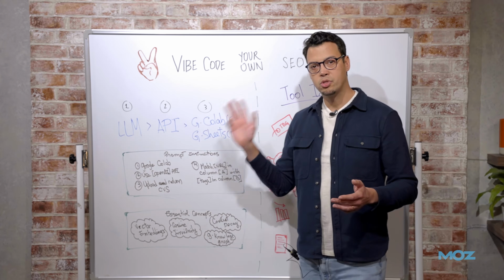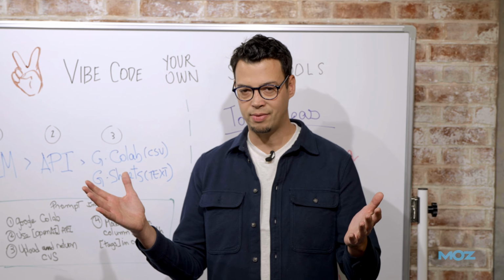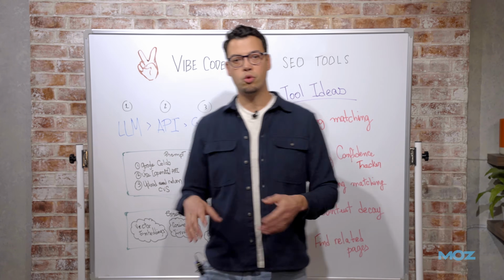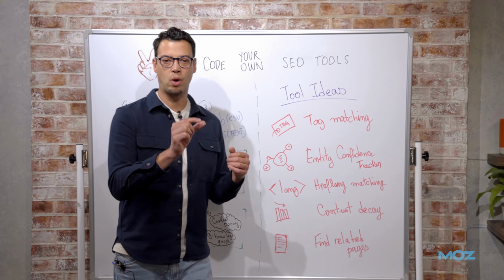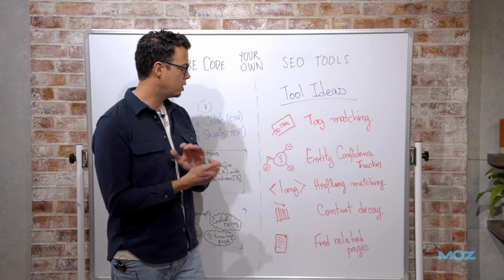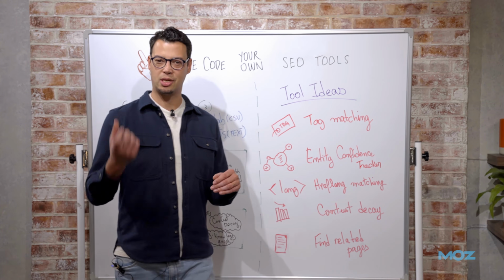Vibe Code Your Own SEO Tools With LLMs | Whiteboard Friday | Gus Pelogia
Want to build custom SEO tools without being a full-stack developer? In this Whiteboard Friday, SEO Product Manager Gus Pelogia explains the concept of "vibe coding"—using AI to generate code for simple, time-saving scripts that automate daily tasks.

Gus walks through essential steps, including using an LLM like ChatGPT, connecting APIs, and running code in browser-based environments like Google Colab or Google Sheets. He also shares specific prompting strategies to ensure your AI-generated code works correctly.

TIMESTAMPS:
00:00:00 – Intro: What is "Vibe Coding" for SEO?
00:00:39 – The 3 Essentials: LLMs, APIs, and Google Colab
00:01:22 – How to Prompt: Rules for generating working code
00:02:45 – Core Concepts: Vector Embeddings & Cosine Similarity
00:03:47 – Using Google Knowledge Graph API
00:05:13 – Tool Idea #1: Tag Matching
00:05:44 – Tool Idea #2: Entity Confidence Tracker
00:06:28 – Tool Idea #3: Automated Hreflang Matching
00:07:10 – Tool Idea #4: Content Decay Tracker
00:07:54 – Tool Idea #5: Finding Related Pages